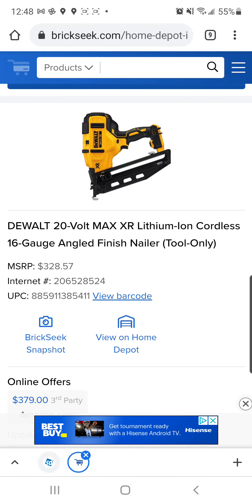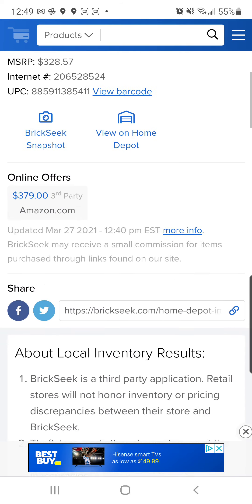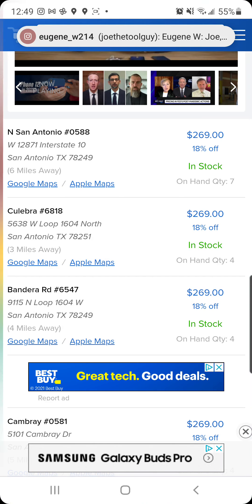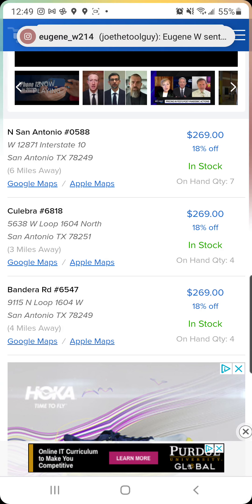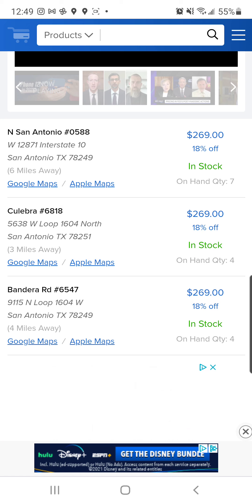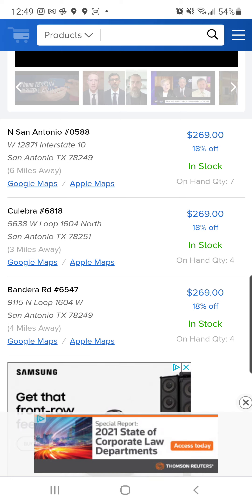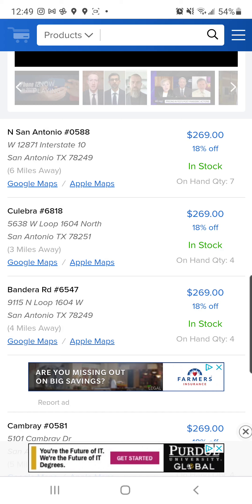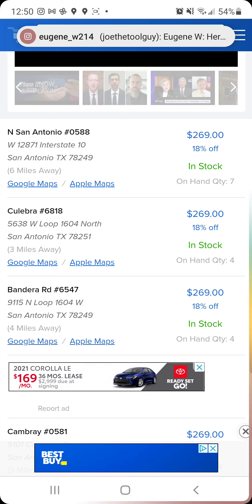Dewalt hacks are Live! 🔥 🔥 🔥